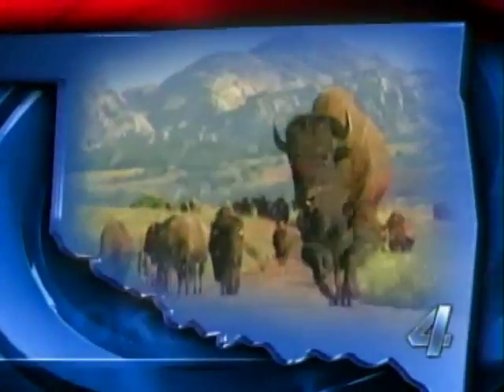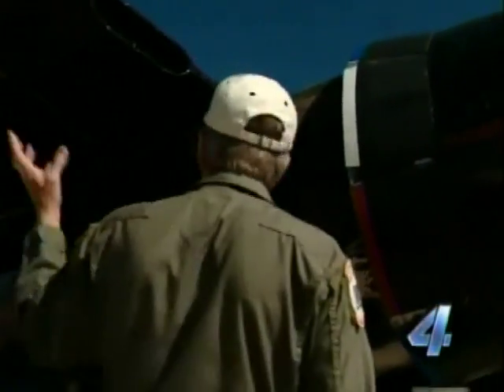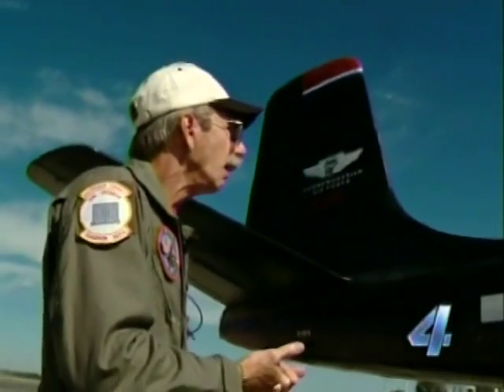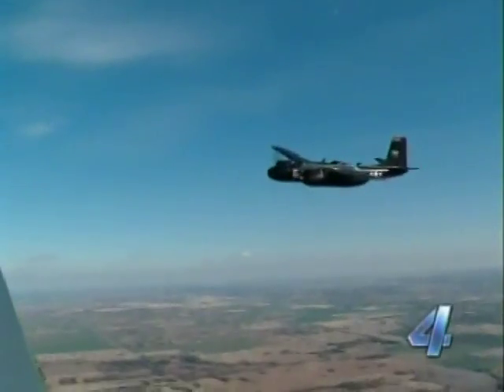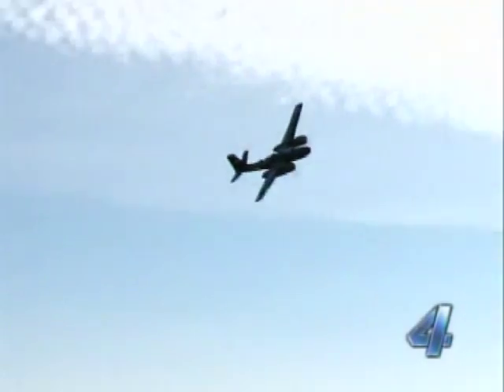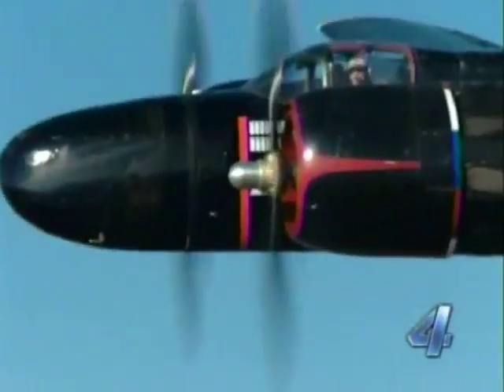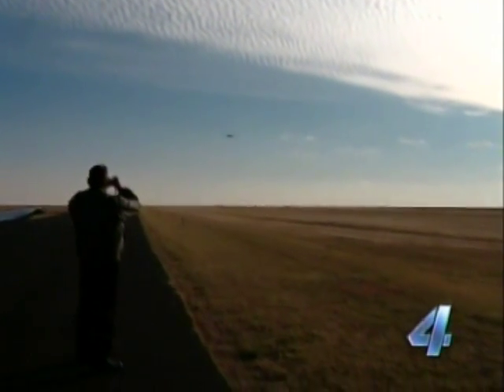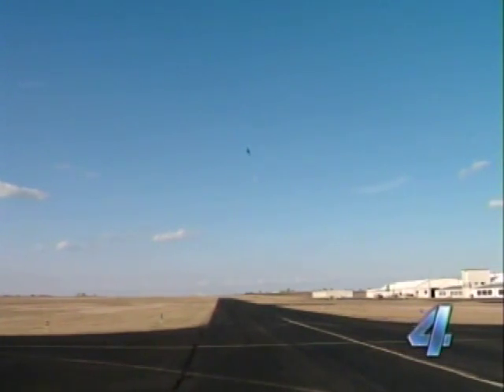Lady Liberty on KFOR.mp4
My favorite warbird is featured on KFOR's "Great State."